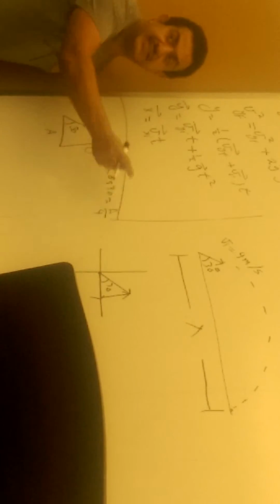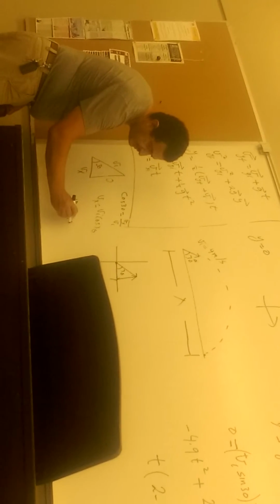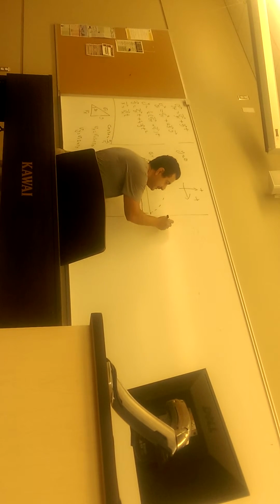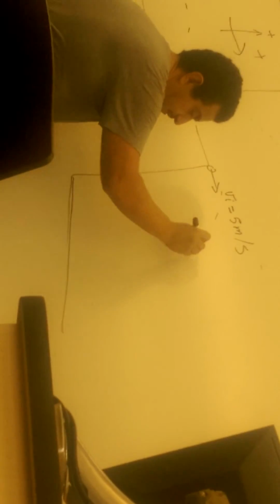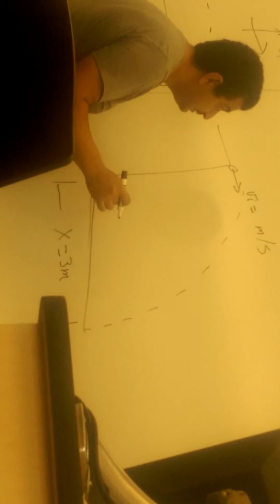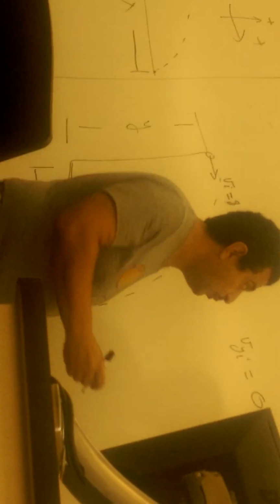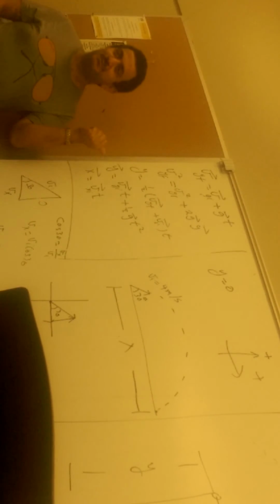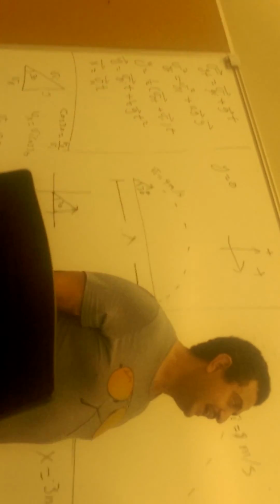Physics 211 Chapter 3 Notes Part 6